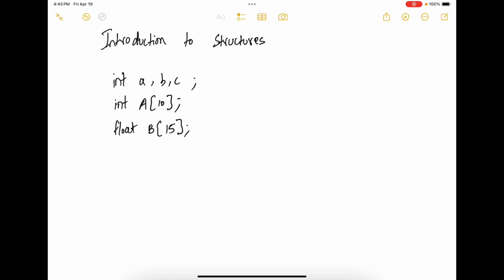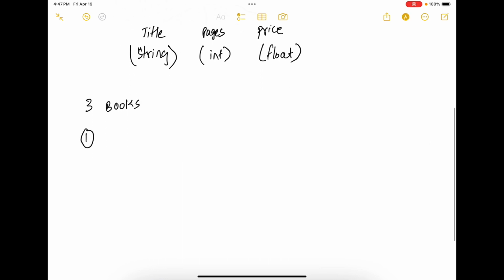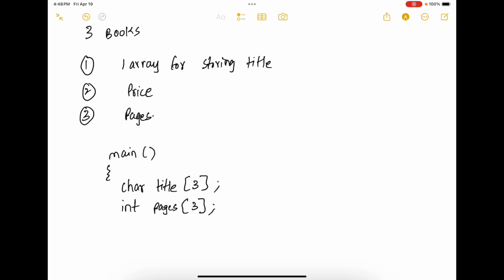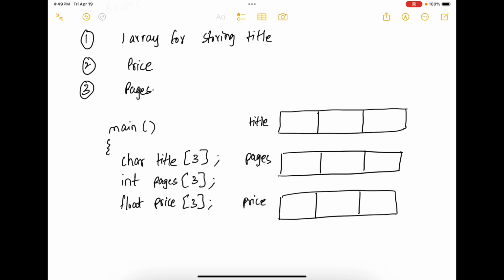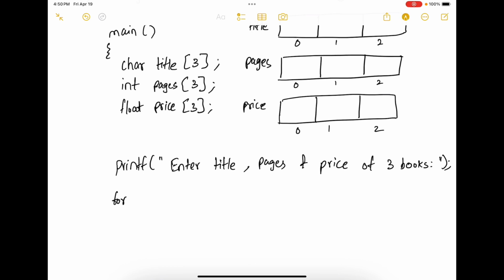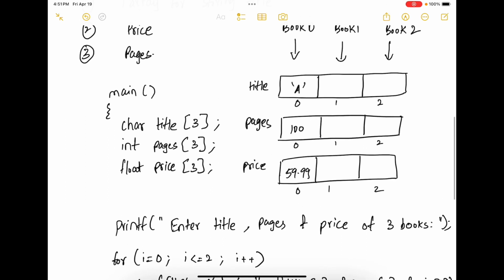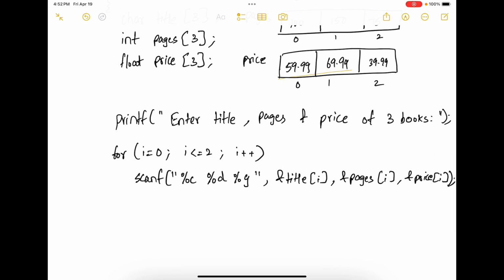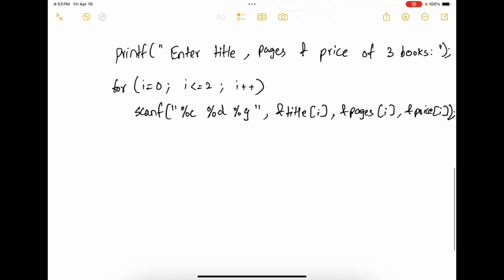123. Grouping Dissimilar Datatypes